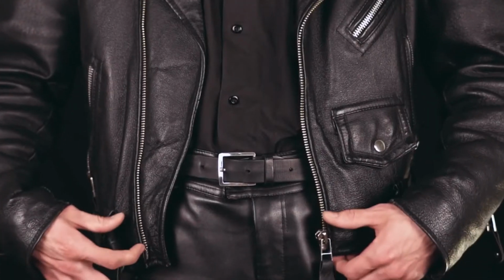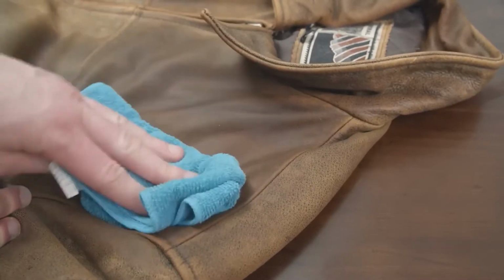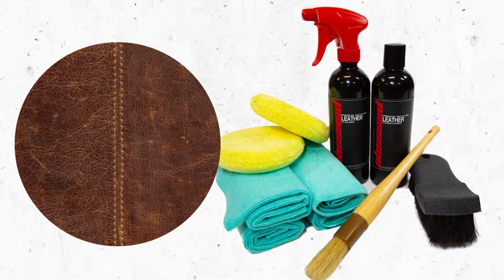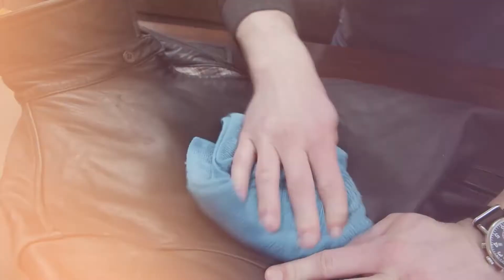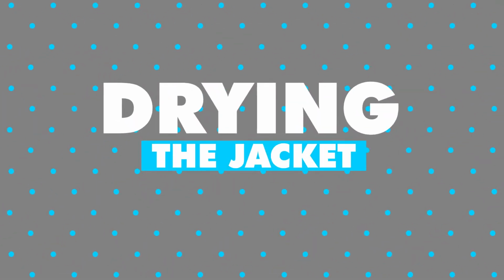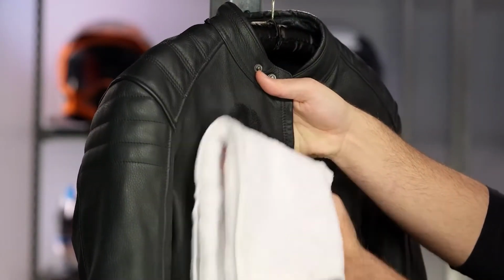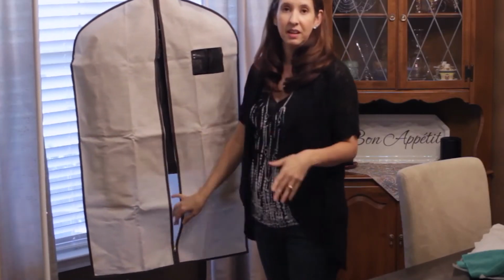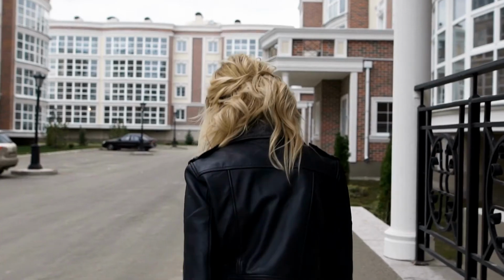How to CLEAN A LEATHER JACKET | Avoid excessive water!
In this video we will provide a step-by-step guide on how to wash and clean a leather jacket effectively and offer some additional tips for leather care.

A leather jacket is a timeless and stylish addition to any wardrobe. Its durability and natural beauty make it a cherished garment that can last for years if properly cared for. Cleaning and maintaining your leather jacket is essential to keep it looking its best and ensure its longevity.

Tips for Leather Care
1. Avoid using harsh chemicals or solvents on leather, as they can cause damage and discoloration.
2. Store your leather jacket in a cool, dry place to prevent mold or mildew growth. Use a breathable garment bag or wrap it in a soft cotton cloth to protect it from dust and light.
3. Keep your leather jacket away from direct sunlight, as prolonged exposure can fade the color and dry out the leather.
4. If your leather jacket gets wet, allow it to air dry naturally. Avoid using a hairdryer or heat source to speed up the drying process, as it can cause shrinkage or damage.
5. Regularly brush your leather jacket with a soft-bristled brush to remove any surface dust and keep the leather looking fresh.

Taking proper care of your leather jacket, including regular cleaning and conditioning, will help maintain its beauty and extend its lifespan. By following the step-by-step cleaning guide outlined in this video and implementing additional leather care tips, you can ensure that your leather jacket remains a cherished wardrobe staple for years to come. Remember, a little effort in maintaining your leather jacket goes a long way in preserving its timeless appeal.

⏰ Timecodes ⏰
0:00 - Take care of your leather jacket
0:36 - Preparing for cleaning
0:55 - Spot test
1:07 - Removing surface dirt and dust
1:23 - How to Clean Leather Jacket
1:48 - How to dry Leather Jacket
2:07 - Conditioning and Moisturizing
2:28 - Tips for Leather Care